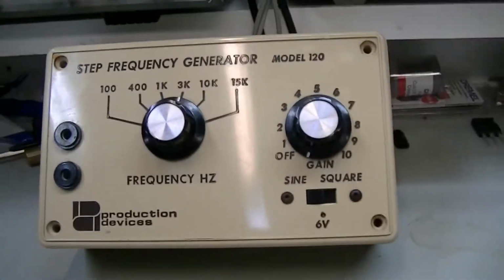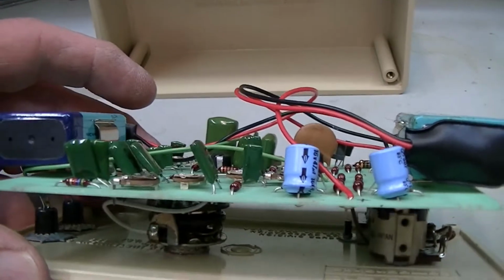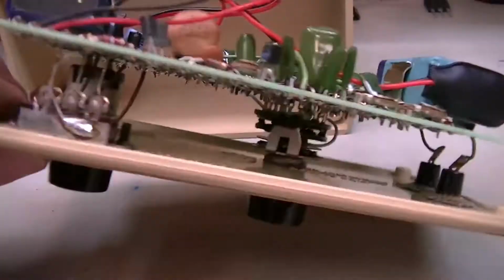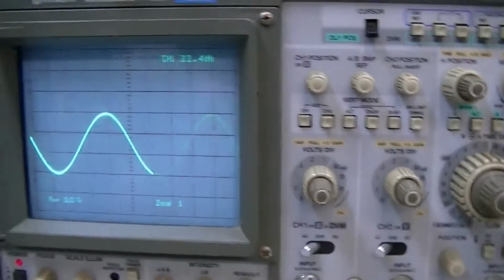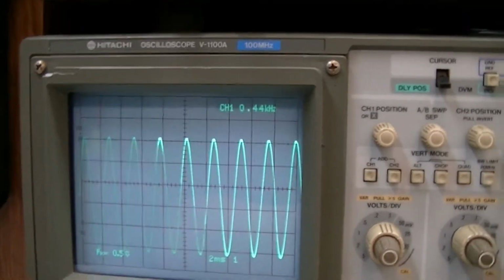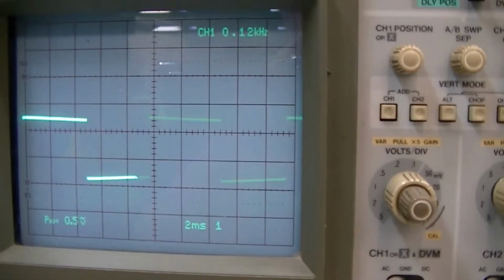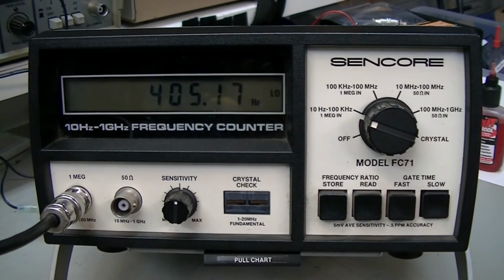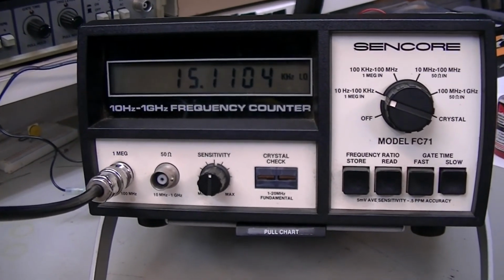Production Devices Model 120 Step Frequency Generator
Purchased this recently from eBay. Need to track down a manual for it, hopefully with adjustment information. I was a bit befuddled about 3 minutes or so into the video. The switching power supply running my camera was causing enough electrical noise that my oscilloscope was picking it up, causing an erroneous reading on the frequency counter contained within the oscilloscope. This reading was correct before I had the camera running.